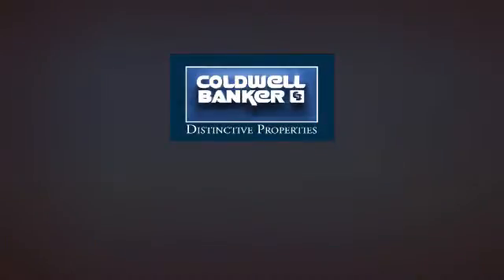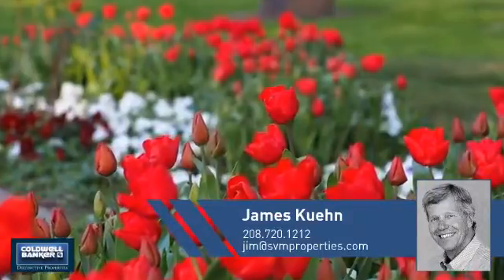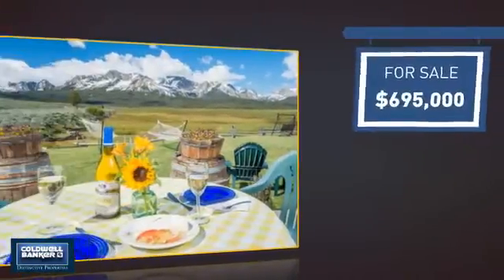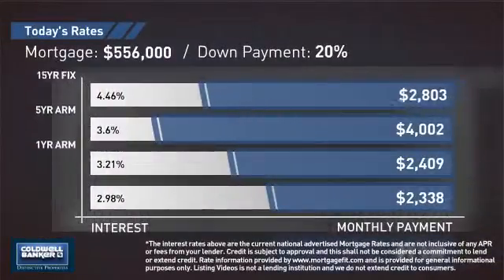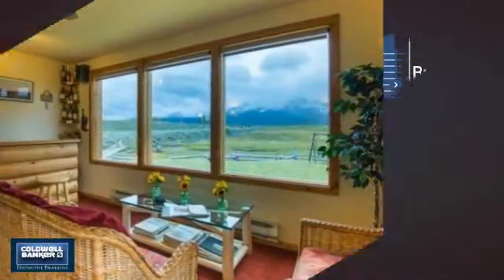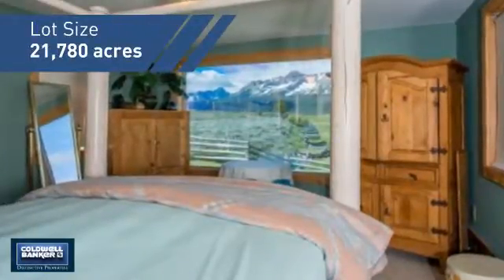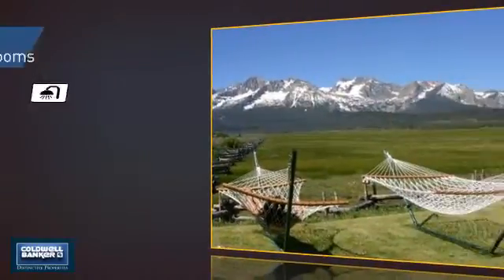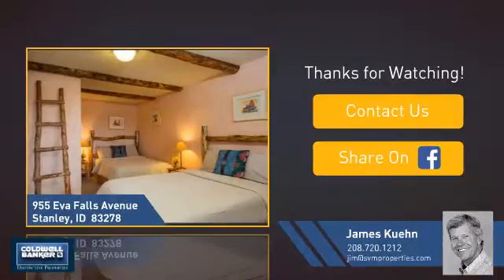Homes for Sale in Stanley 955 Eva Falls Avenue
The Meadow Creek Inn and Spa is highly successful and has an extensive affluent customer base and upscale tourists who enjoy relaxing among the majestic Sawtooth Mountains. This is your chance to take this location and make it your own. Think of the possibilities; how about a private club for members to create a retreat to fit their needs.